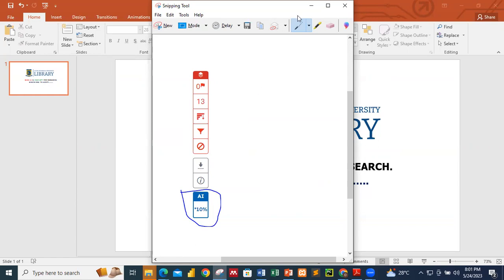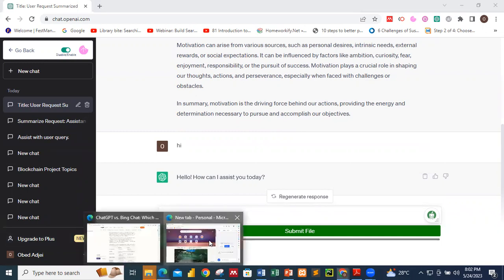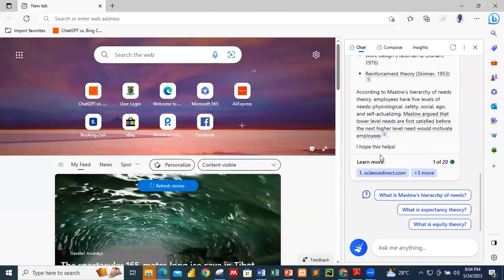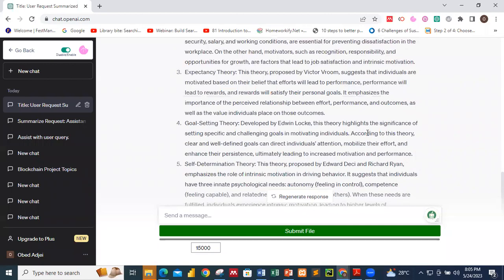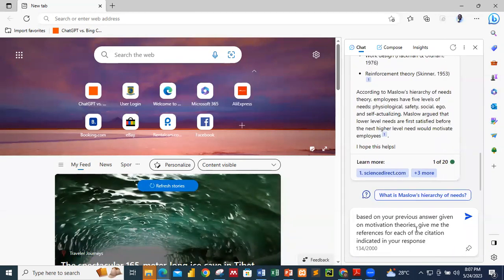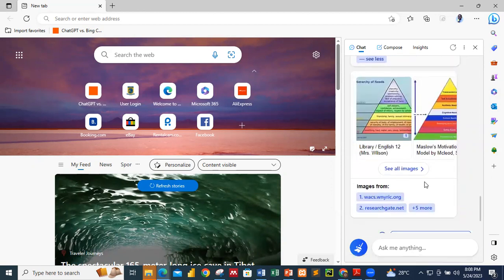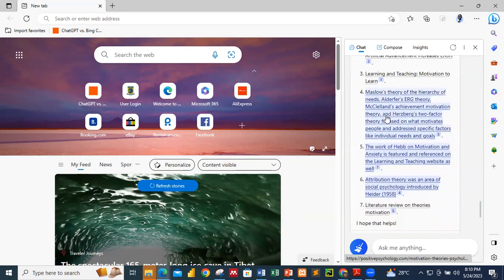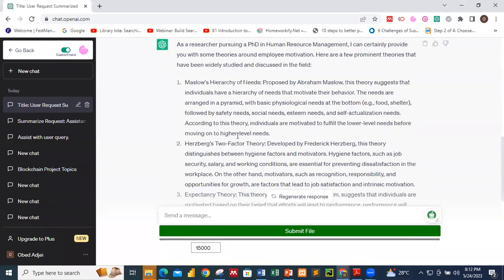Bing AI vs. Chat GPT for Academic Research - Which Reigns Supreme?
In this exciting video, we delve into the world of research and explore two powerful tools: BING AI and Chat GPT. Join us as we unravel the secrets behind these cutting-edge technologies and discover which one is the ultimate companion for your research journey.